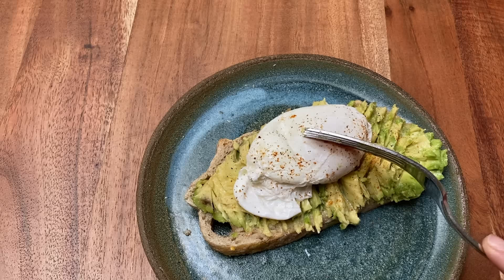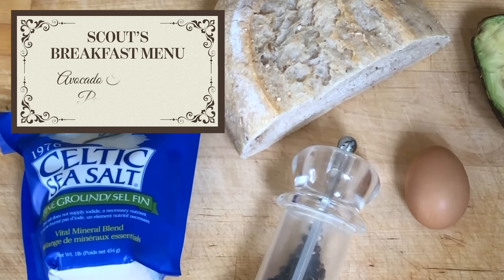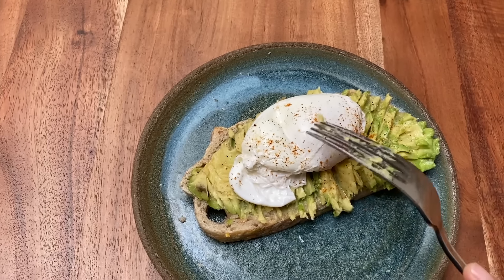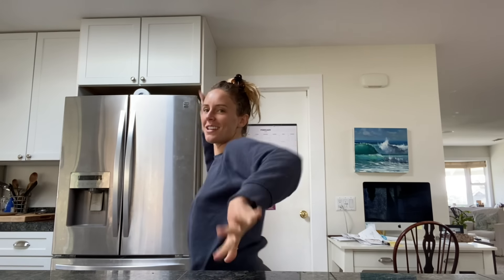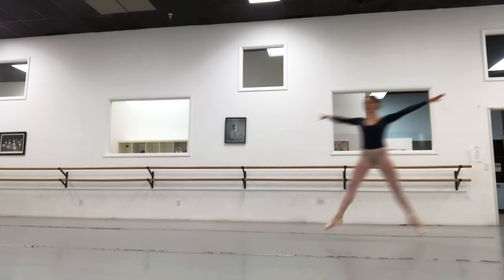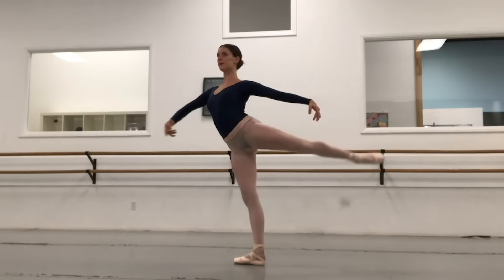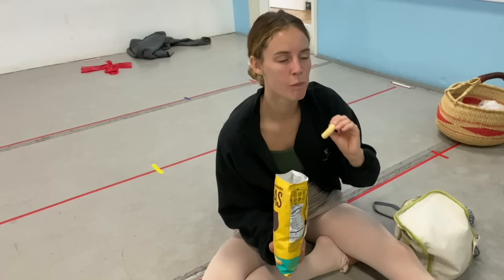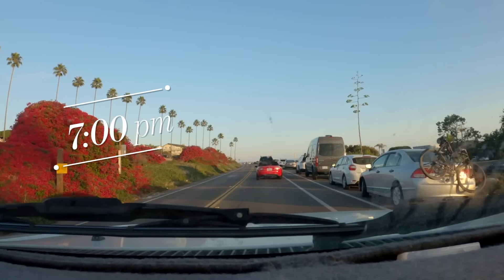Every Meal Pro Ballerina Scout Forsythe Eats in a Day | On Pointe | Glamour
Pro Ballerina Scout Forsythe eats freshly laid chicken eggs from her neighbors coup on her avocado toast every morning. In this episode of On Pointe, Scout breaks down each meal and snack she eats throughout her day. Scout shows off her meal prep skills for breakfast, lunch, and dinner and she shares a great hack for getting extra electrolytes from her water. From waking up and hydrating to training and cooking dinner, find out how a pro ballerina fuels her day.